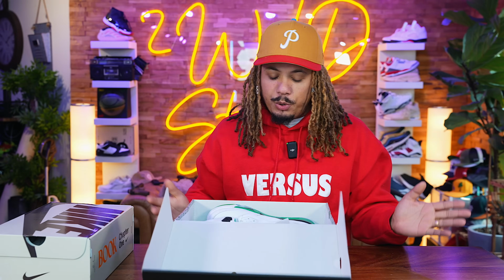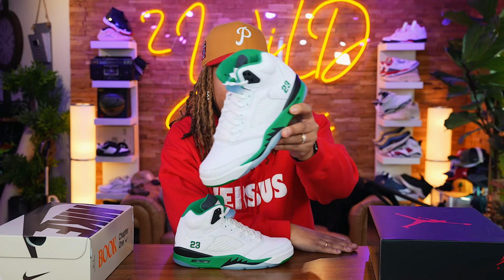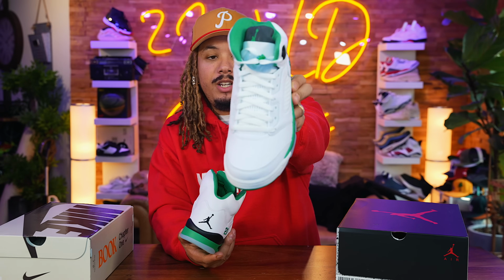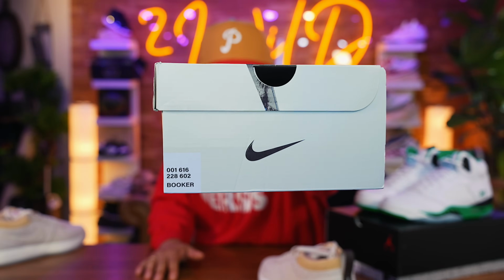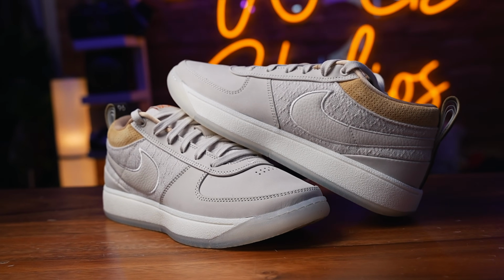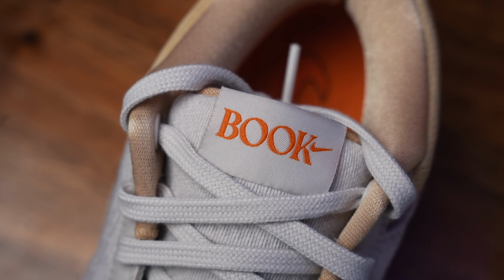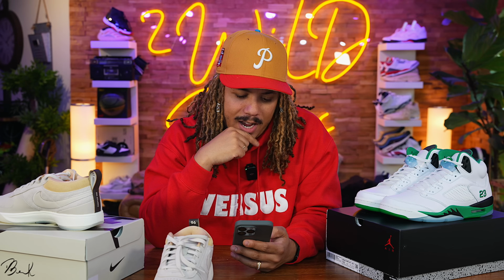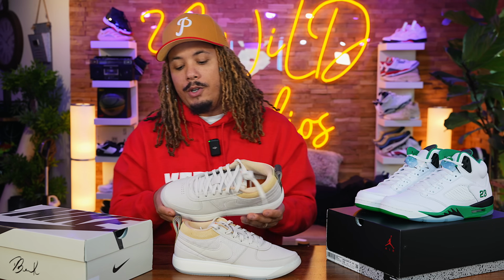These Are INSTANTLY SELL OUT and Resell For CRAZY ! Nike BOOK 1 Mirage